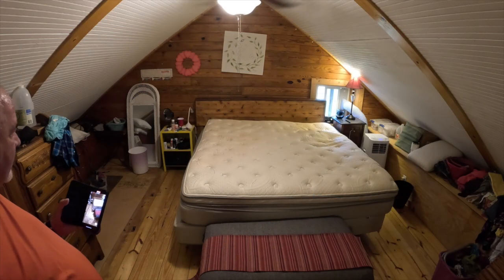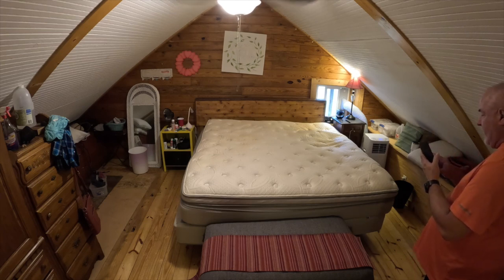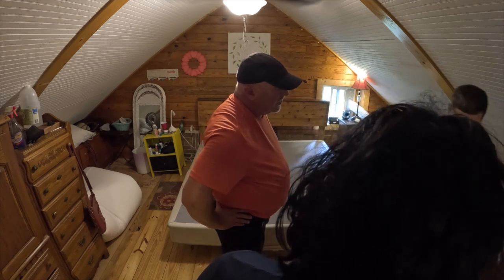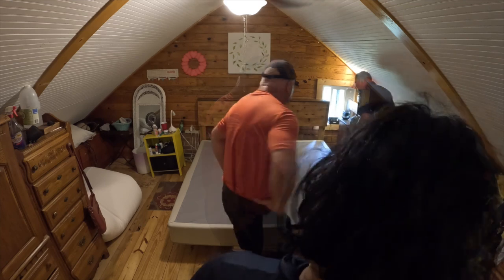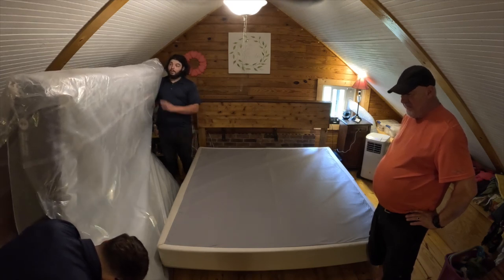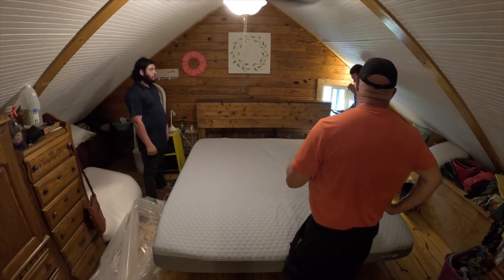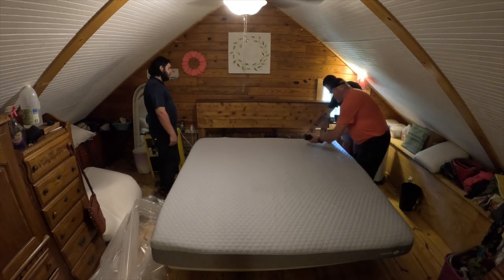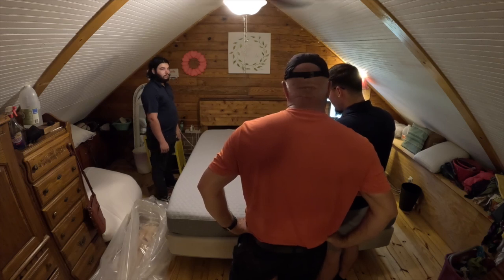Best mattress Sleep Number C4 Install and Older Sleep Number Disassembled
We disassemble our old Sleep Number bed and install a new C4 model. First night my wife and I slept like babies. The assembly crew out of Knoxville Tennessee did a good job and were very polite. Good Job Guys.